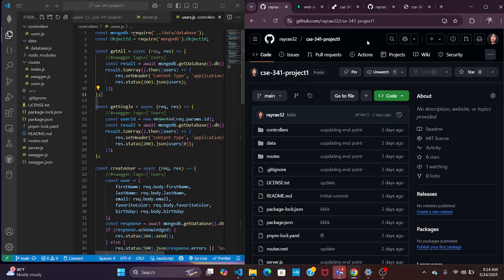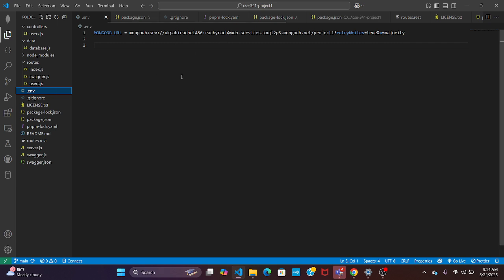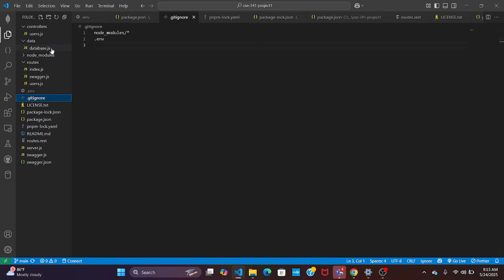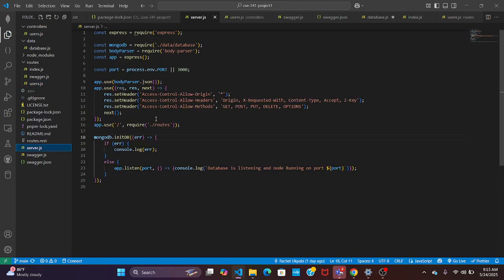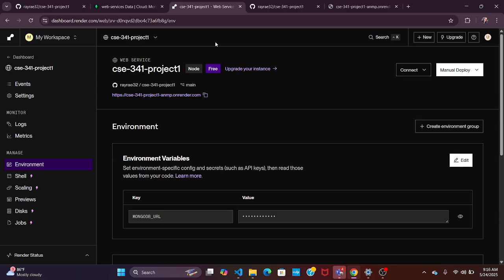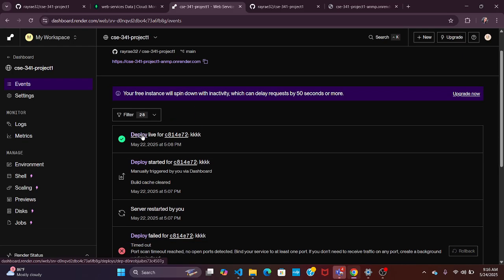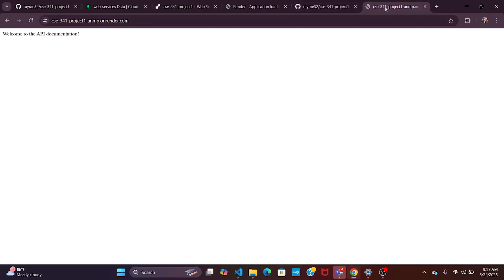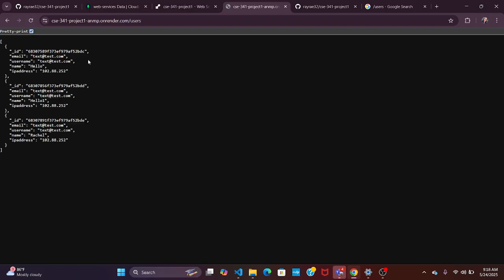week 1CSE 341 PROJECT